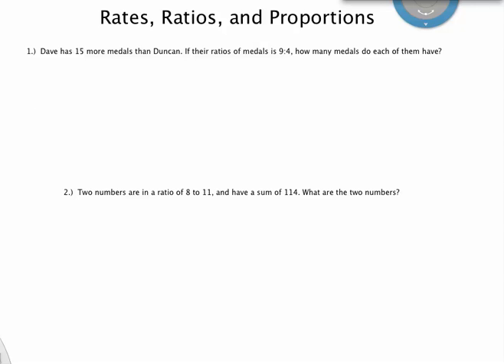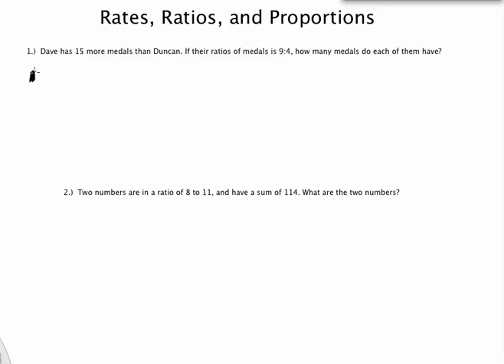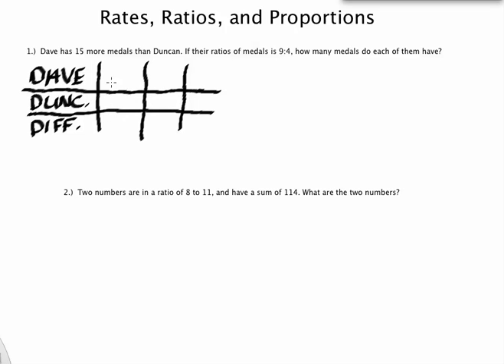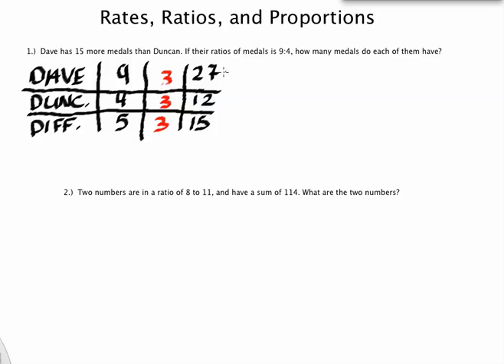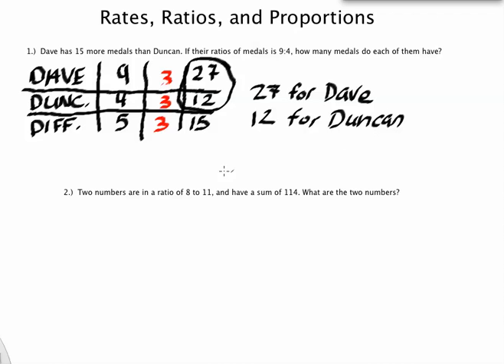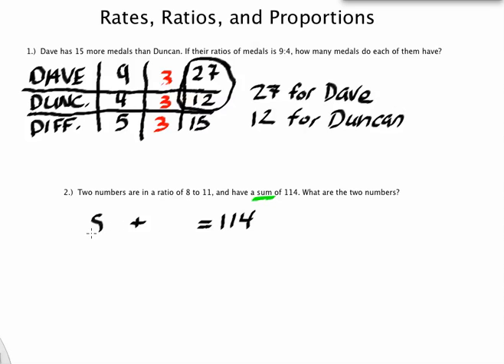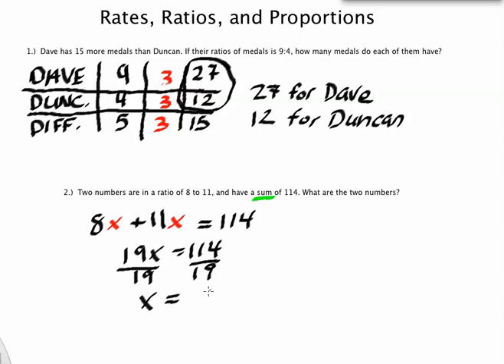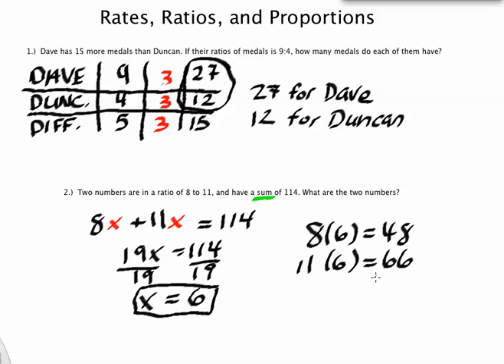Rates, Ratios, and Prop 's